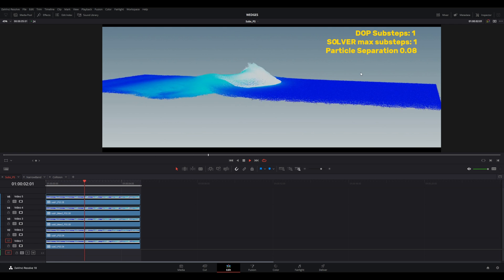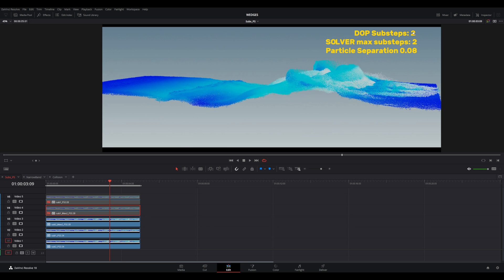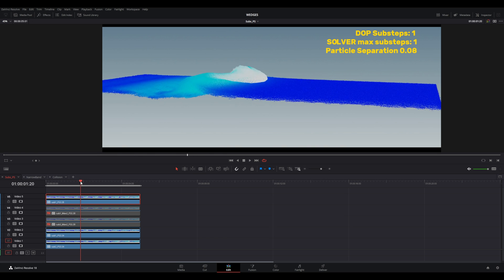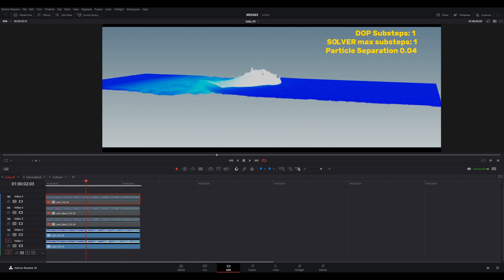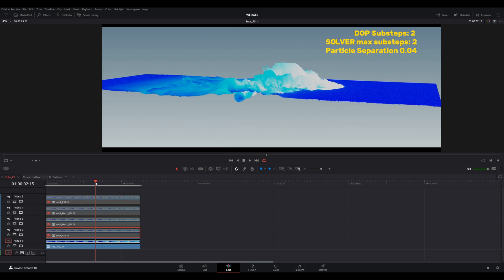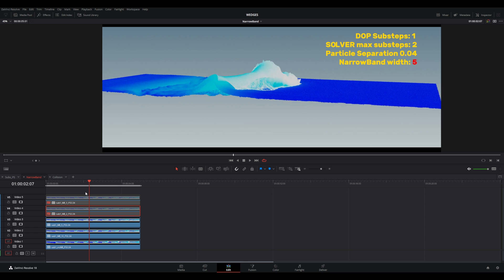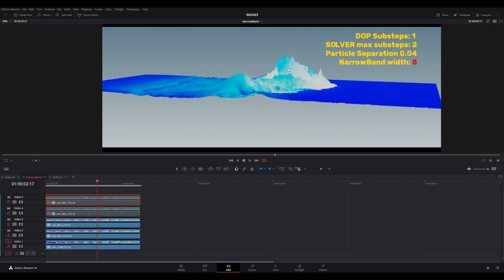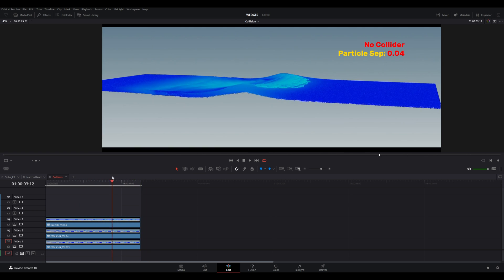Some parameters that affect waves in Houdini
In this exercise, I tested a few parameters and attributes and how they affect the formation and shape of waves inside Houdini.